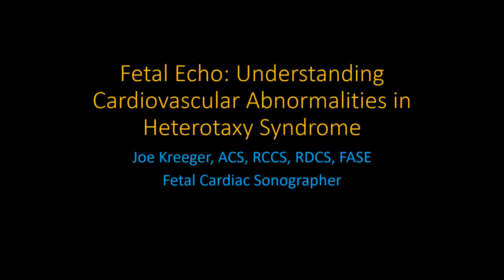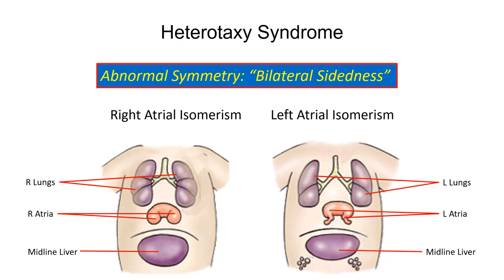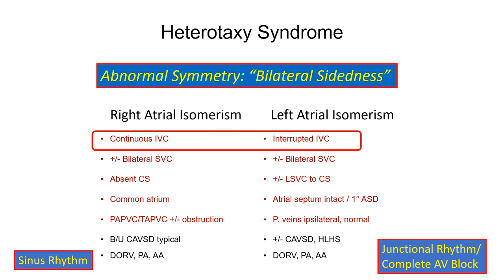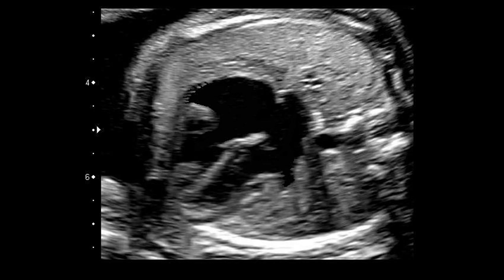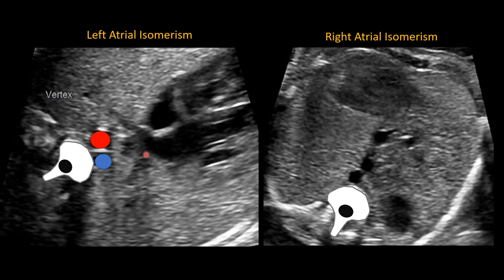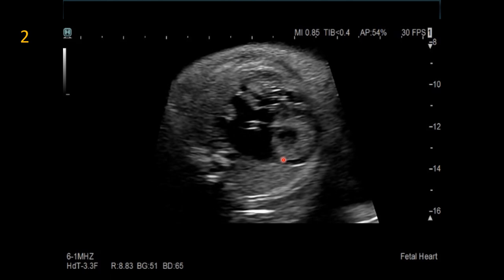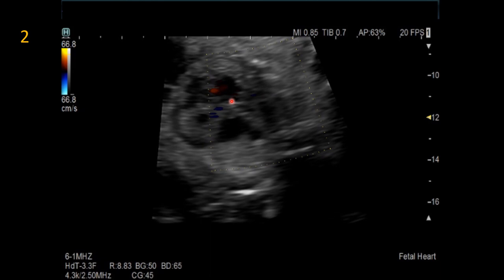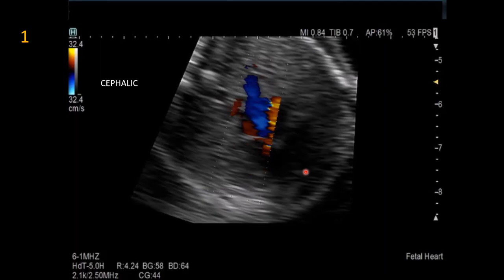Fetal Echo: Understanding Cardiovascular Abnormalities in Heterotaxy Syndrome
This presentation reviews effective methods to properly and accurately diagnose fetal heterotaxy syndrome and the features of the complex congenital heart defects that can occur with each subtype of atrial isomerism (left versus right isomerism). During the presentation, I highlight the methods I use to evaluate these cases and give examples of the most complex combinations that can occur.